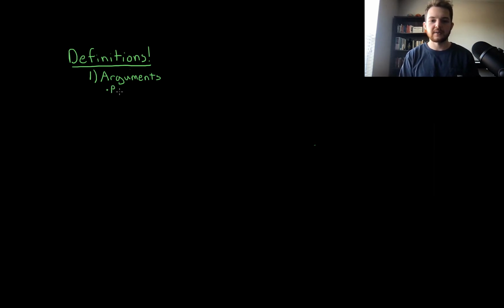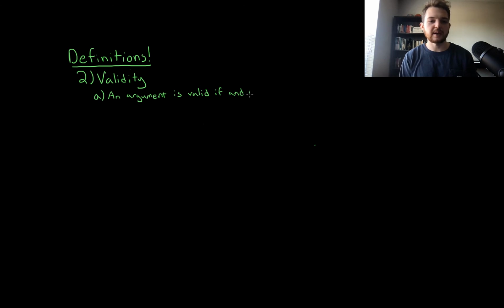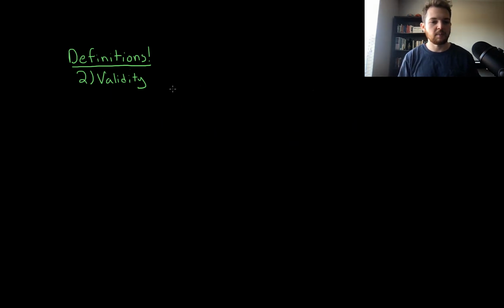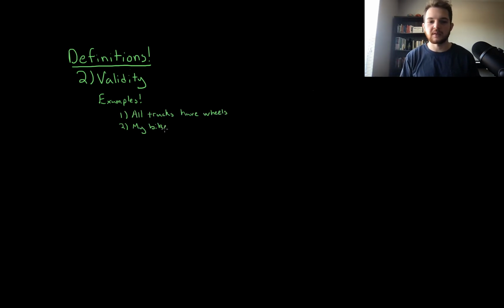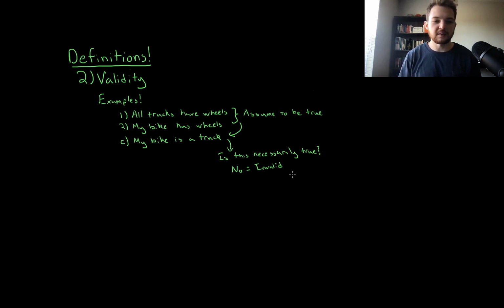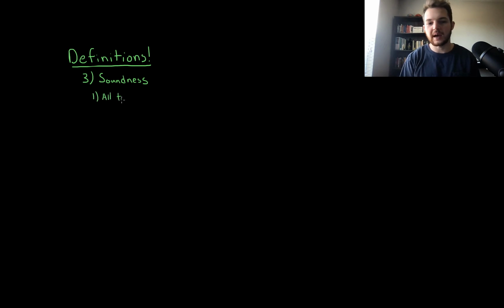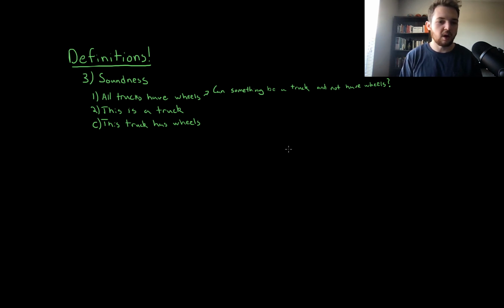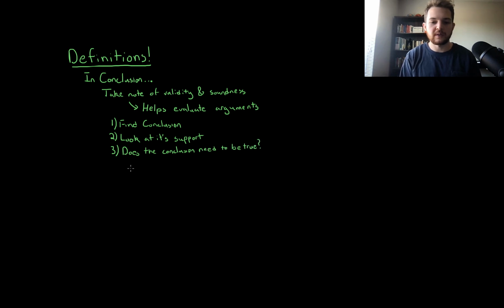LSAT 101 I Arguments, Validity, & Soundness I Fundamentals Course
Hello everyone, in the second video of my LSAT fundamentals course I discuss what arguments are and how they can be valid or sound. The knowledge of these definitions will help tremendously with analyzing arguments on the LSAT, and will help you to get more answers right! I find this particularly helpful on necessary and sufficient assumption questions.

Quick definitions
Argument: Something that consists of premises and a conclusion
Premises: Give support for the conclusion
Conclusions: Are supported by the premises
Validity:
1) An argument is valid if and only if it is necessary that if all of its premises are true, then it's conclusion is true
2) An argument is valid if and only if it is impossible for all of its premises to be true while the conclusion is false

Soundness: An argument is sound if and only if it's valid and all of its premises are true